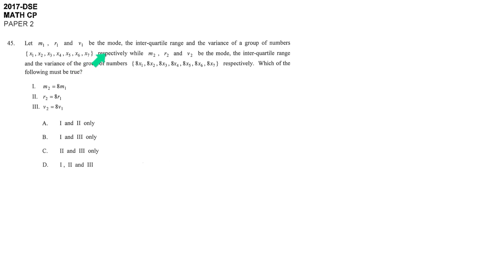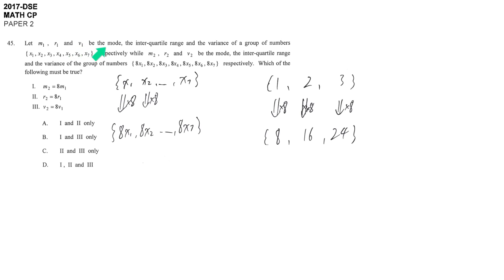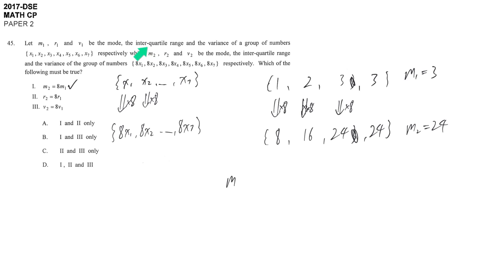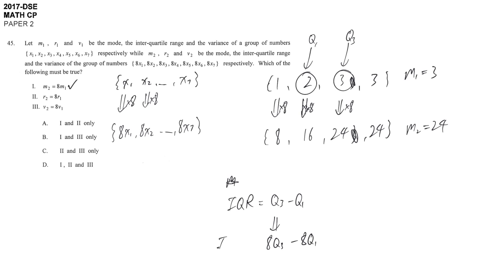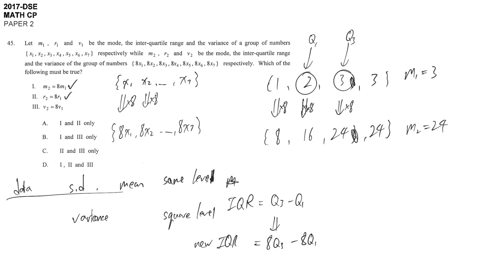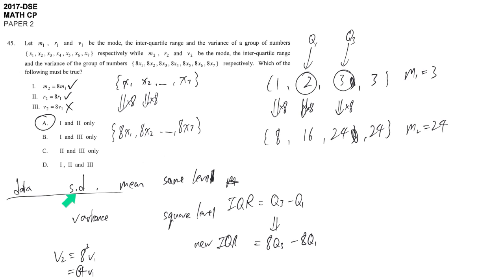DSE maths core 2017 paper2 #45 data transfromation